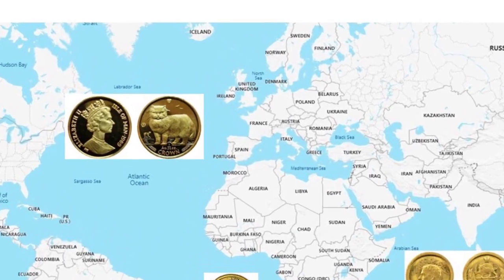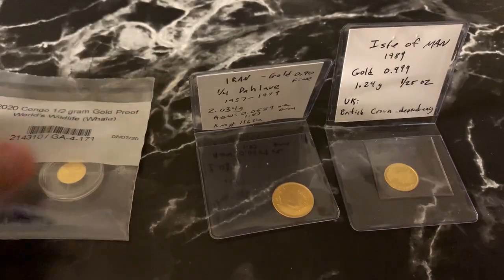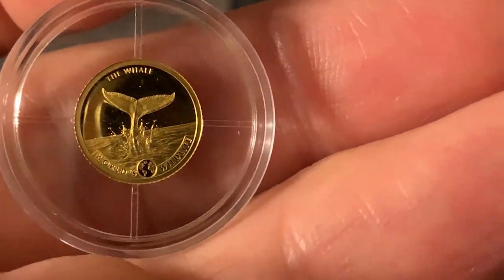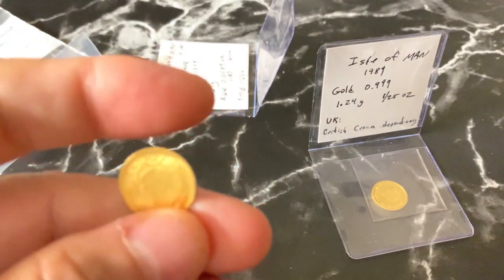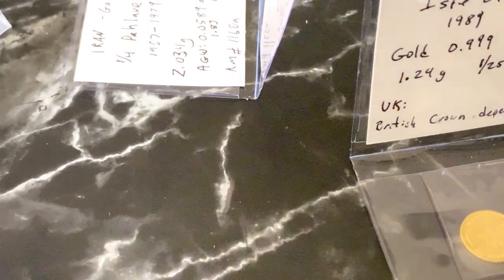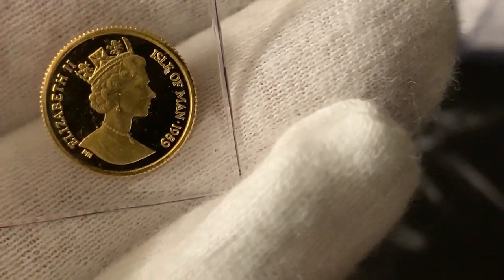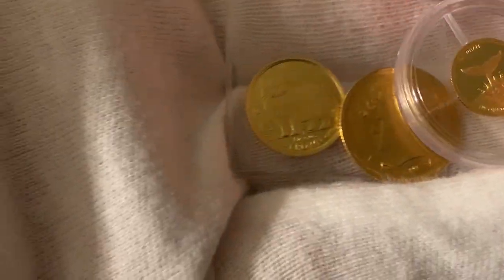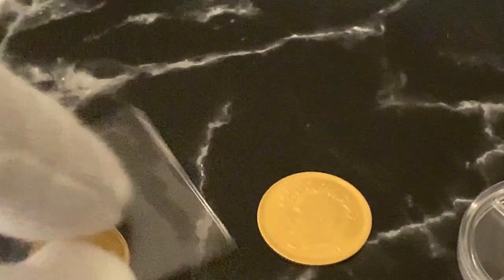195 Gold Coin Challenge Continues.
In this video I go over 3 gold coins added to my 195 silver and gold coin challenge of coins from 195 countries.

This channel is for YOU, for your entertainment. With a sincere heart I would like to let you know that I am extremely grateful to all of you. Until next time enjoy life as best you can.
This is informational purposes only

Featured:
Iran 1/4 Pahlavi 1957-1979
Composition: Gold
Fineness: 0.9000
Weight: 2.0340g
AGW: 0.0589oz
Diameter: 16mm
Obverse: Head left of Mohammad Reza Pahlavi;;legend above, date below
Reverse: Crown above lion holding sword within wreath

Isle of Man – British Dependency -1/25 Crown 1989
Composition: Gold
Fineness: 0.999
Weight: 1.2441g
AGW: 0.04oz
Diameter: 13.9mm
Obverse: Elizabeth II Crowned bust right
Reverse: Persian cat

2020 Democratic Rep. of Congo Proof - Whale
Composition: Gold
Fineness: 0.9999
Weight: 0.5g
AGW: 0.5 g
Diameter: 11mm
Obverse: Whale's tail
Reverse: Dem. Rep. of Congo Coat of Arms; date 2020, 10 Francs